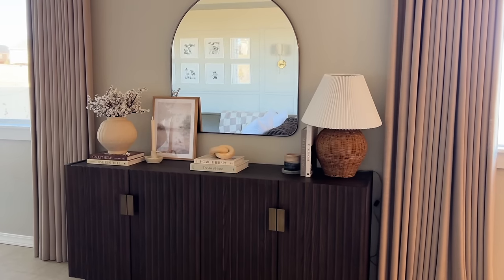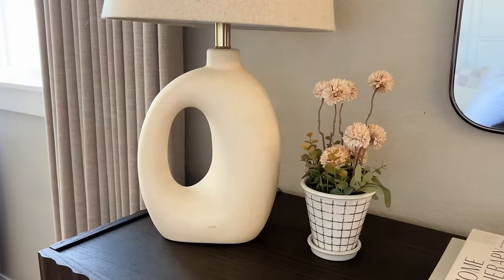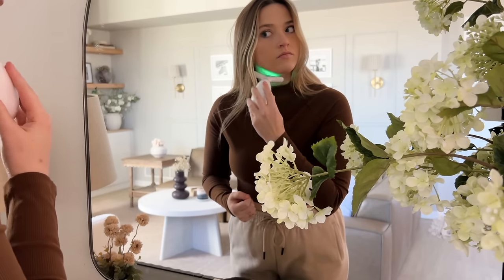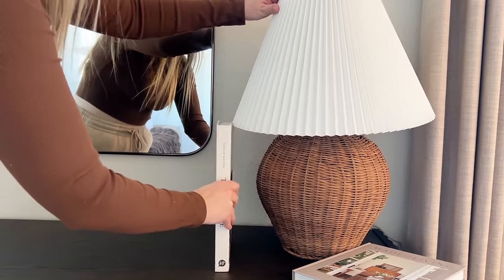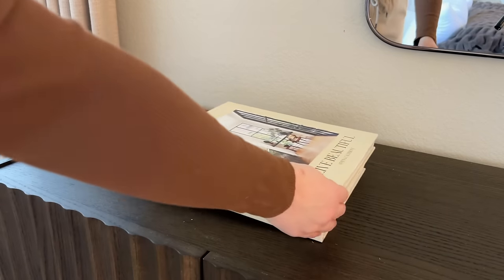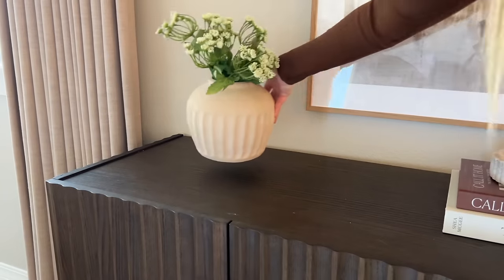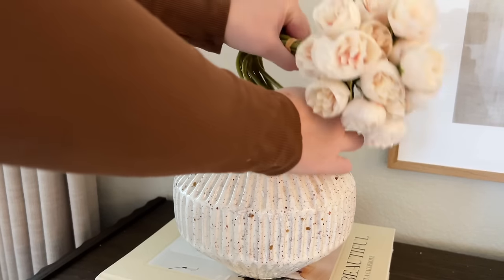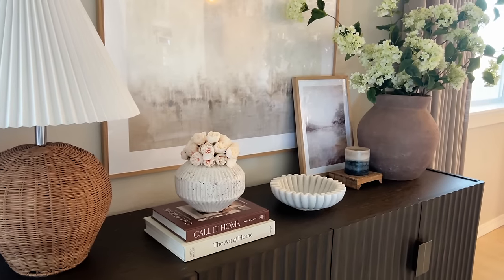SPRING DECORATING IDEAS ✨ sideboard / console table styling ideas / everyday decorate with me 2024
spring console table styling ideas! decorating my new sideboard for spring while giving you tips and ideas of 6 styling options for everyday decorating, with a touch of spring!

Results or your money back! GOOD LUCK, i wish everyone could get one at this price 😭🫶🏼

LINKS!

Sloane Sideboard
coffee table
grid pattern ottomans
arched rounded edge mirror
spring pillow covers
gingham cafe curtain
wooden tray
vintage black vase
flower vintage print
peonies bunch
wavy vase
donut vase
scalloped planter
plaid planter
coffee table books
wooden knot
this is home book
teddy pillow covers
ruffle marble bowl
scalloped canister
big brown vase
Jonathan Leather Sofa
Paloma Arm Chairs

my home -
curtain rod
olive tree
light bulbs
counter chairs
small potted fern
big vase
small vase
marble tray

hey guys! i’m kenzie :-) i’m a mom of 2 kiddos and live in colorado. i share videos about all things home related! i love to decorate but with littles at home sometimes it can be difficult to keep your home looking fresh, all while being safe for the kiddos. i’m here to hopefully inspire you on how to maintain a pretty, yet practical home! if you like what you see be sure to subscribe & click that bell so you never miss a video! new videos every week !! xo